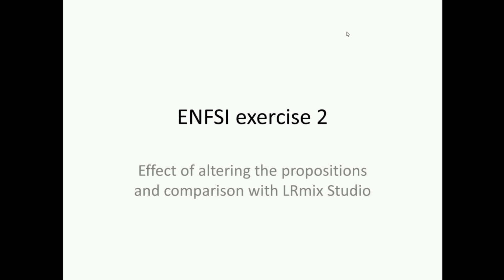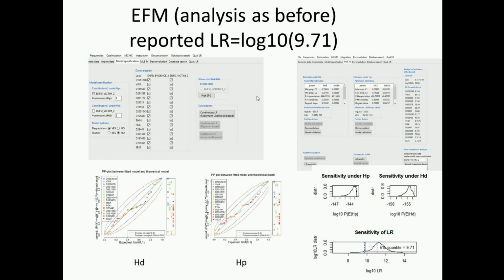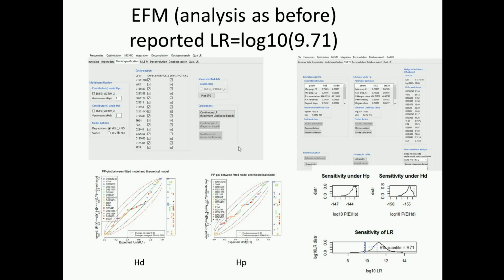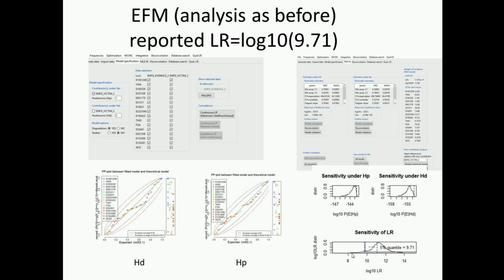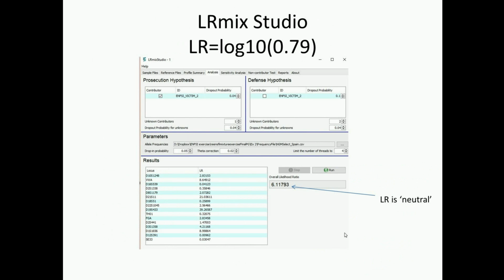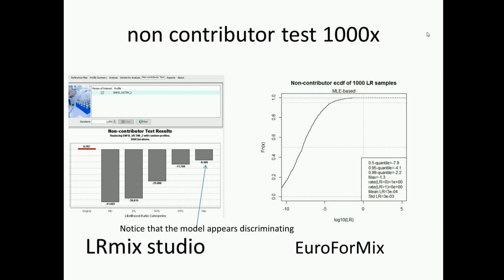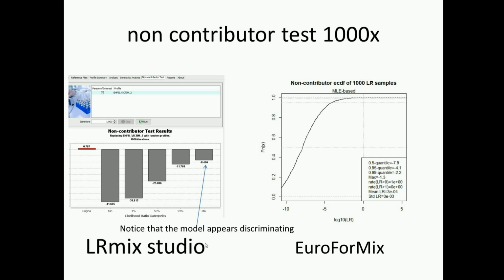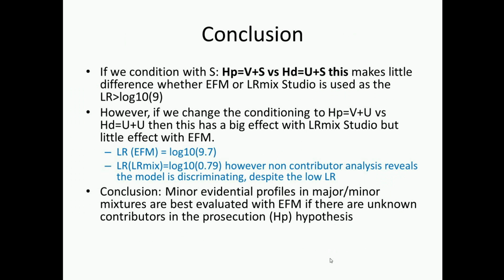Practical EuroForMix session: ENFSI Exercise 1 - Part 3